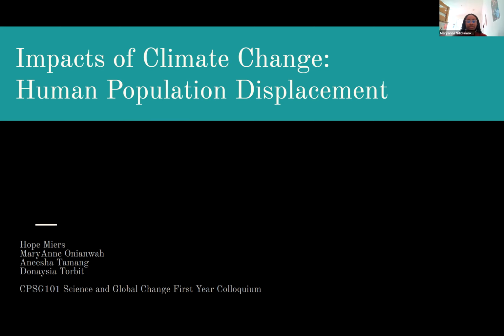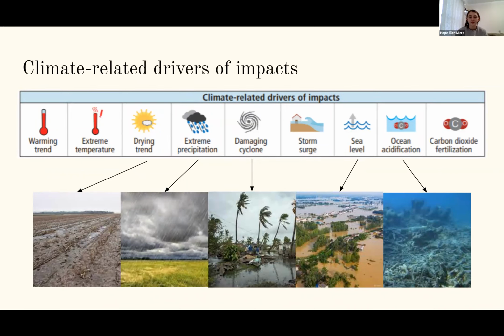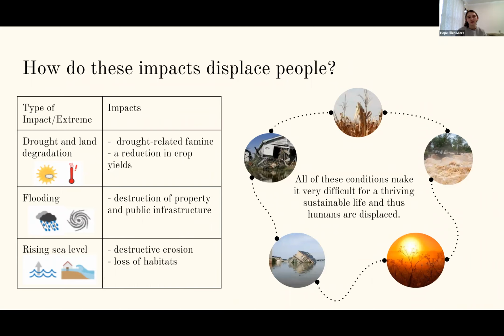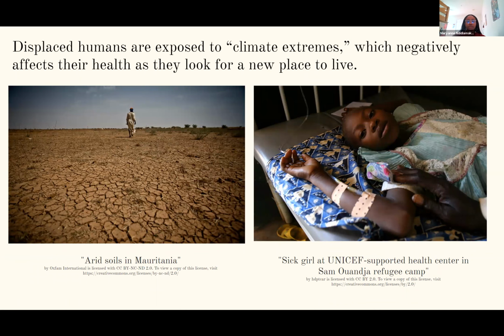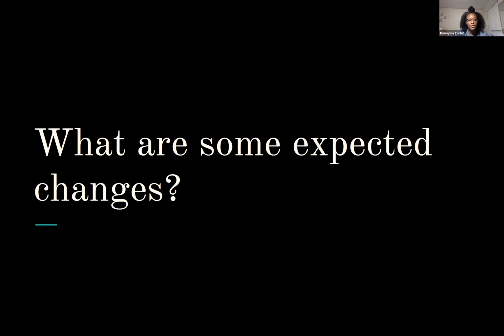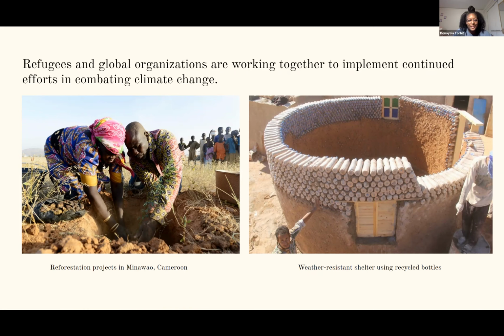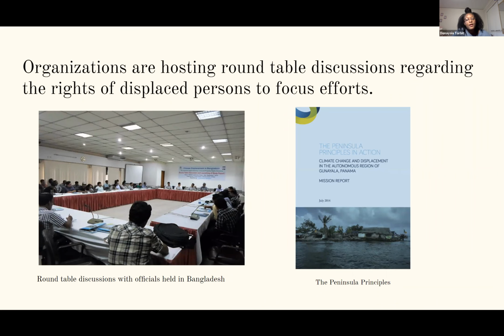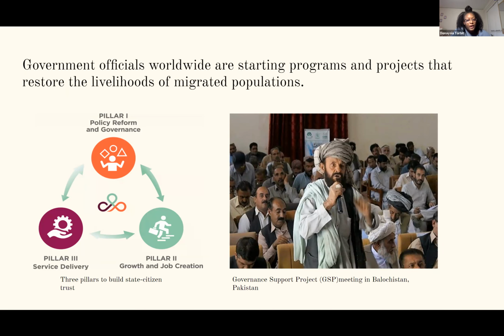Human Population Displacement "Impacts of Climate Change" Student Presentation 2021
A student report by freshmen Hope Miers, MaryAnne Onianwah, Aneesha Tamang & Donaysia Torbit, on the impacts of climate change on the displacement of human populations.